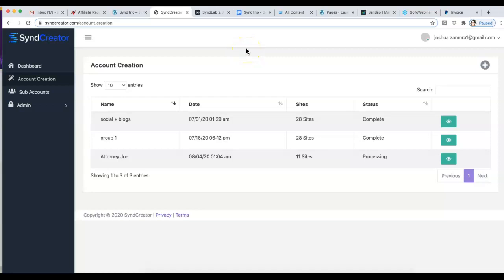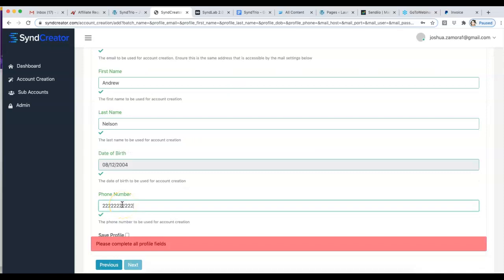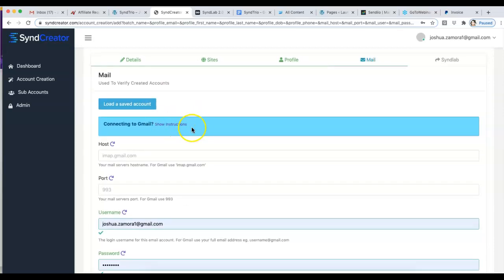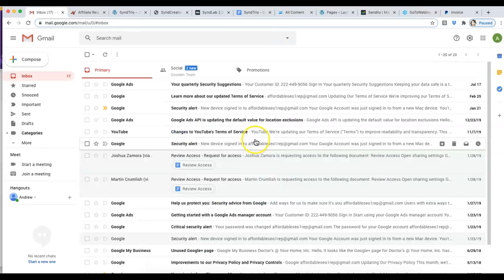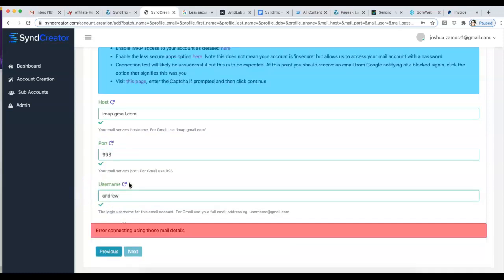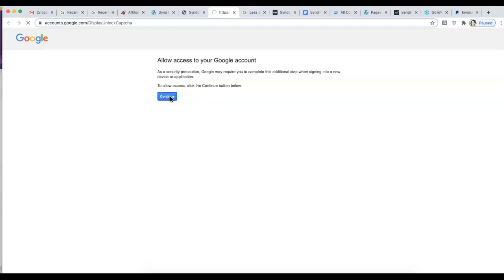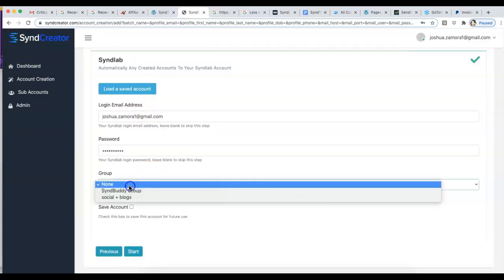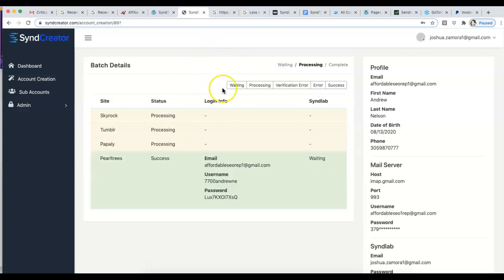SyndCreator Tutorial Video